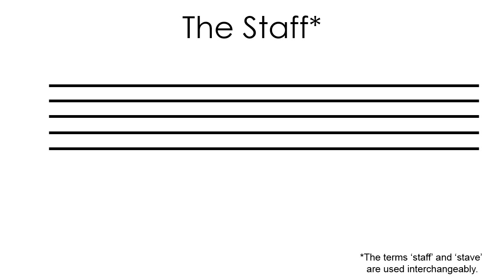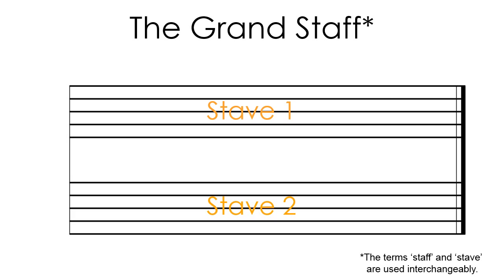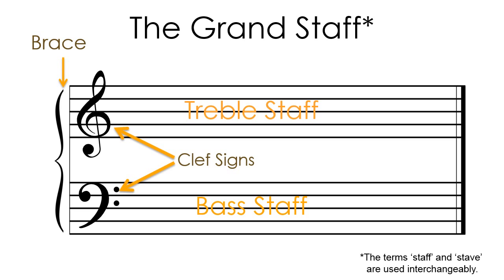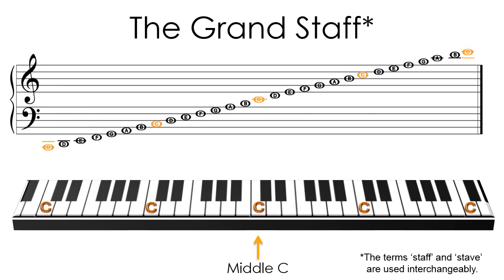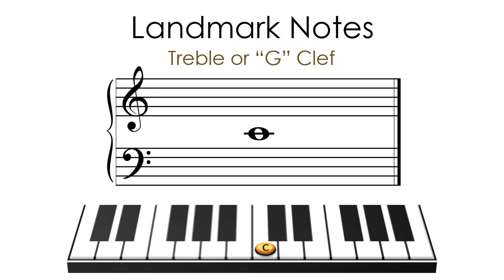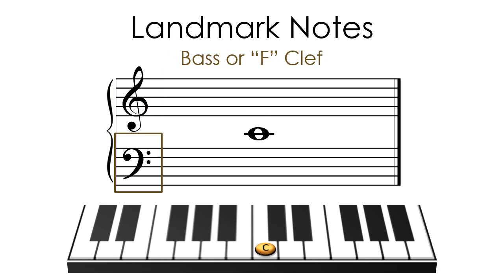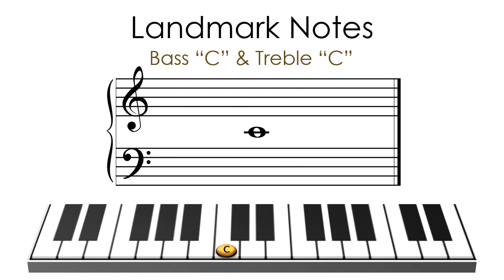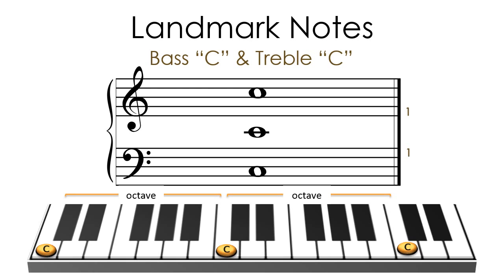The Grand Staff and Landmark Notes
This video will help you understand how to read music on the grand staff. Landmarks help you find your way around the staff and the keyboard.